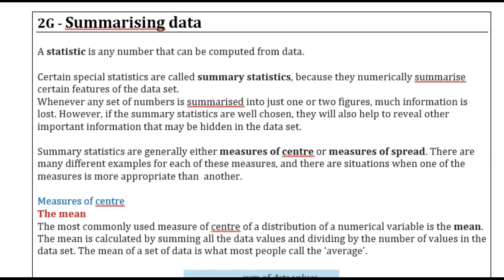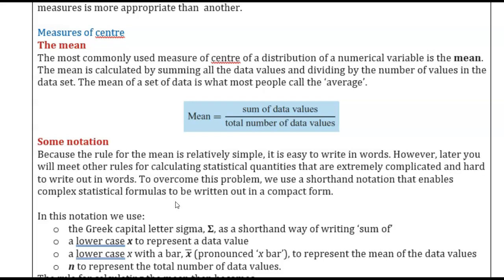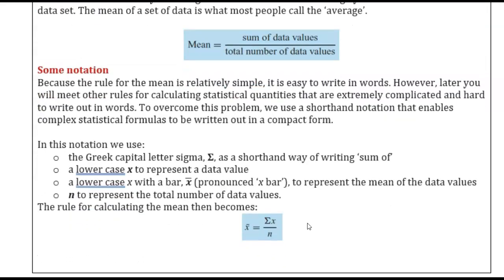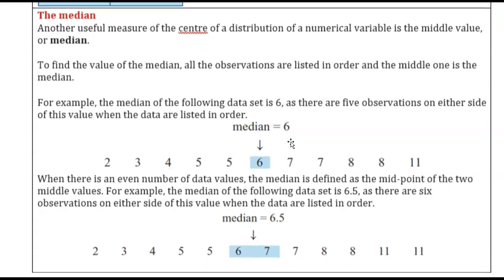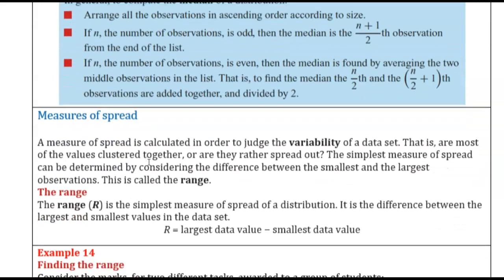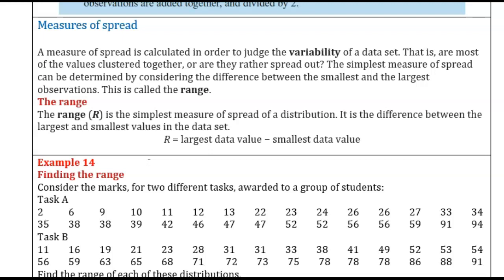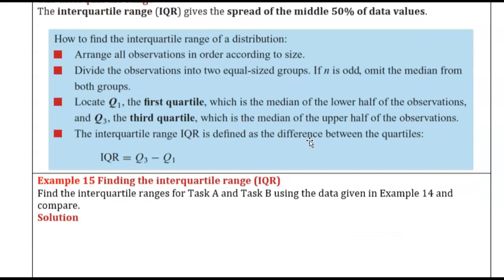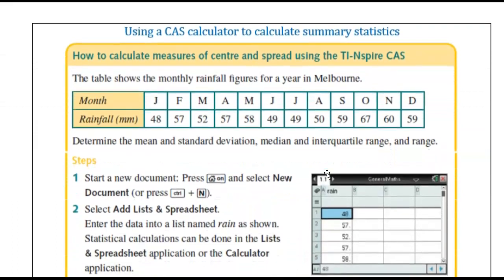Year 11 Maths_Summarising Data_2G_theory only